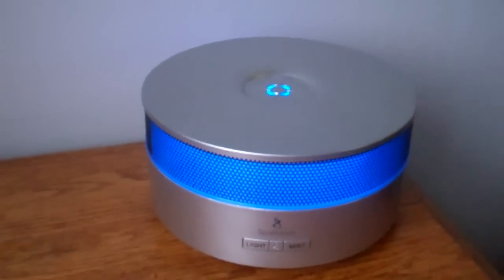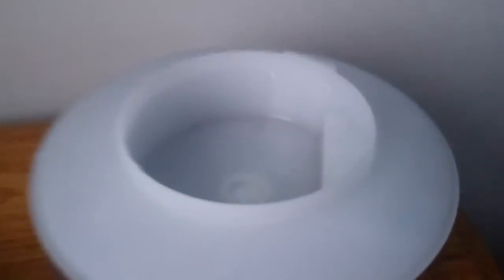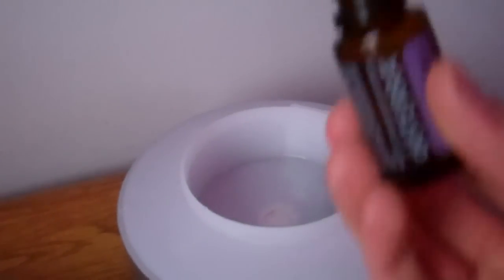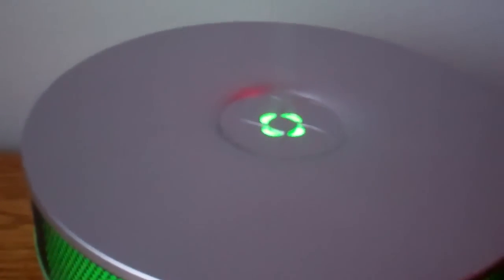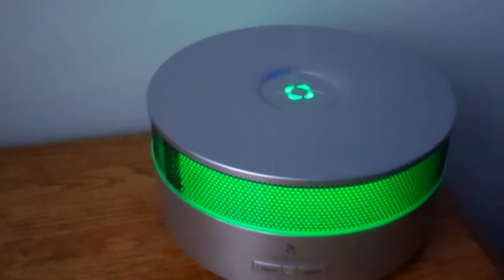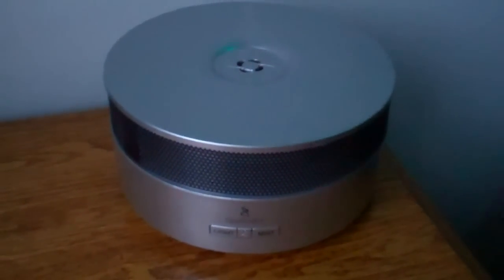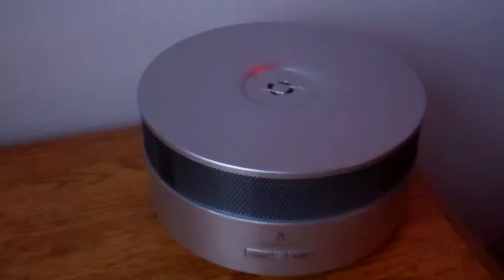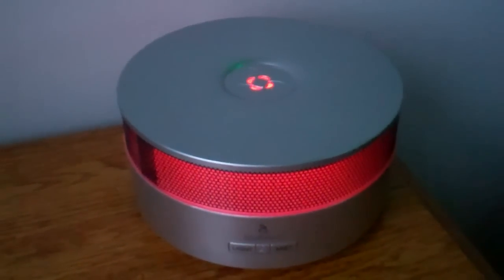AromaHarmony Spa Room Essential Oil Diffuser Review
This is the aromaharmony unit from sparoom, which has an LED light feature, a bluetooth music speaker and an essential aromatherapy feature to relax and diffuse essential oils.

I love this product and use it to diffuse lavender or geranium essential oils to relax.  You can diffuse other oils to awaken brain chemistry as well.